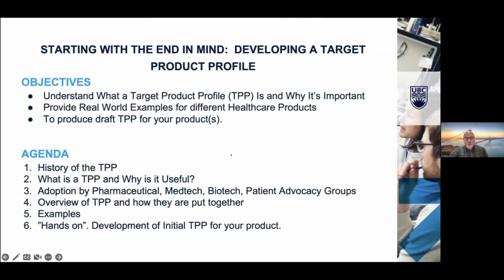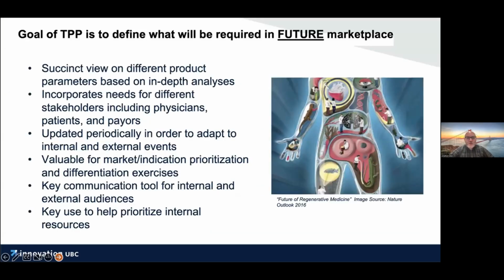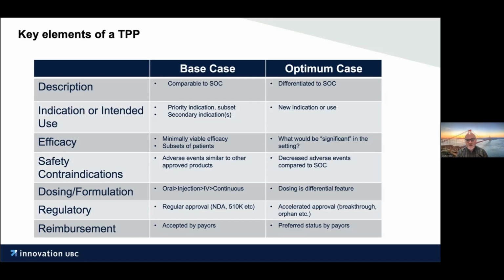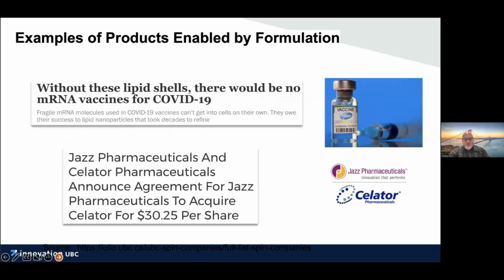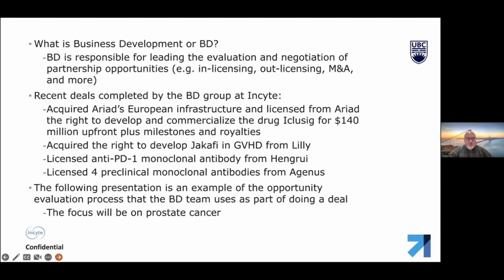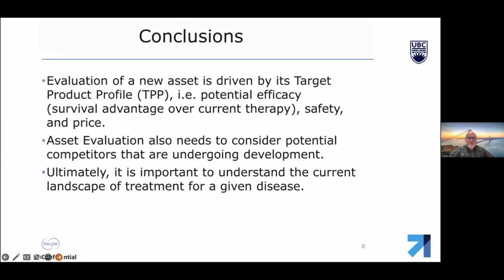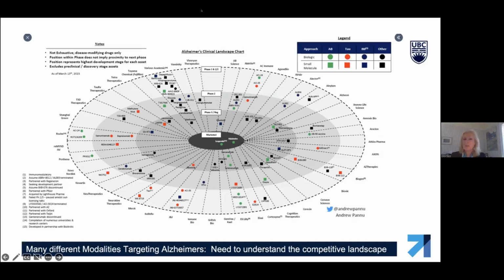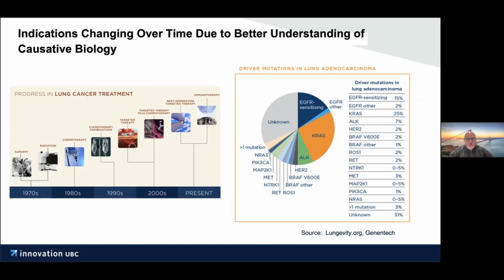Target Product Profile (TPP) Development Overview & Best Practices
A Target Product Profile (TPP) is a living document that leverages a multi-disciplinary approach to drive more robust product development.  This session will give attendees an overview of how to put together an effective TPP for their for their prospective commercial/therapeutic products.

Jonathon Jafari is Lead Entrepreneur in Residence for the Human Health Venture Studio of entrepreneurship@UBC. He has over 20 years’ experience in biotech strategic marketing, business development and venture creation. He played a prominent role in the creation and launch of multiple startups including Abdera, Kairos (Zymeworks), Sepset, and Zucara while at adMare Bioinnovations. He has worked in business development and strategic marketing at early-stage startups, publicly traded biotech companies (QLT Inc.) as well as multi-national pharmaceutical companies including Novartis and Eli Lilly Inc. He is the co-founder and Chief Business Officer of Mesintel Therapeutics, a UBC spin-out. Jonathon has a BSC and MBA from Indiana University and a MSC in Biotechnology from Johns Hopkins University.